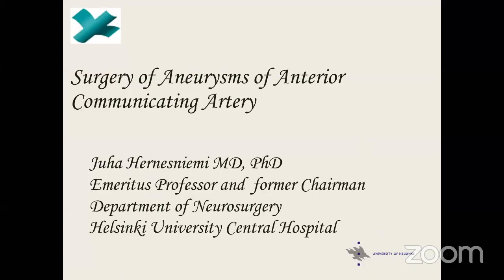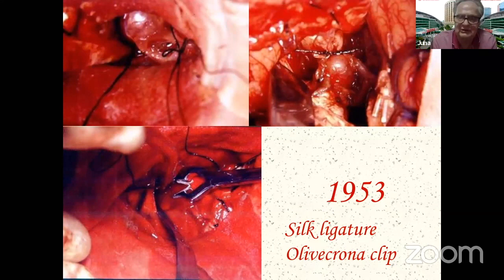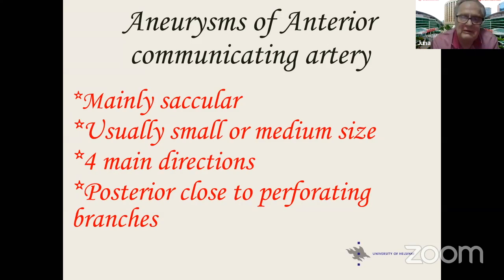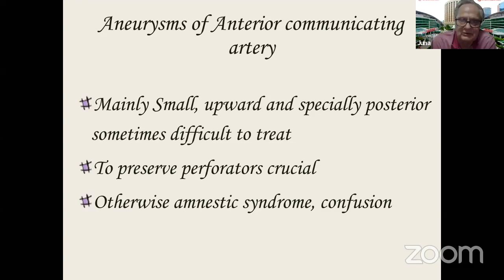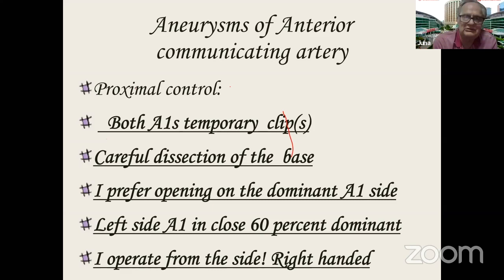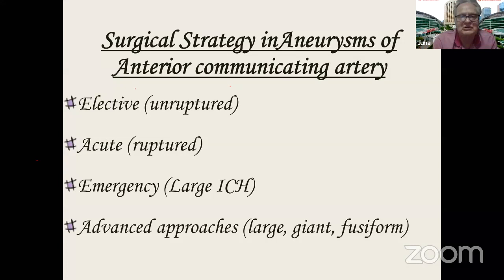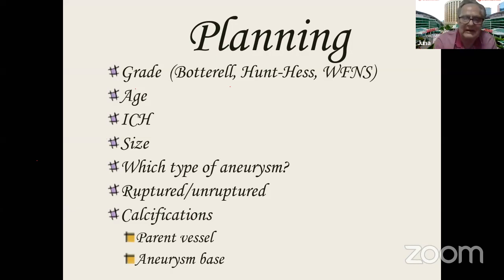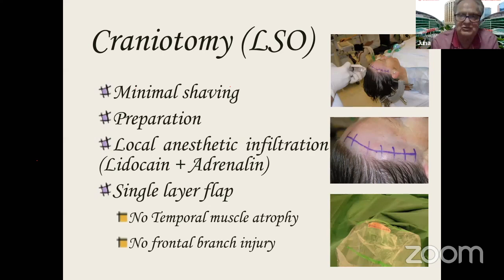Surgery of Aneurysms of Anterior Communicating Artery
Stay up to date with the latest information about Neurosurgery. This video is about Surgery of Aneurysms of Anterior Communicating Artery